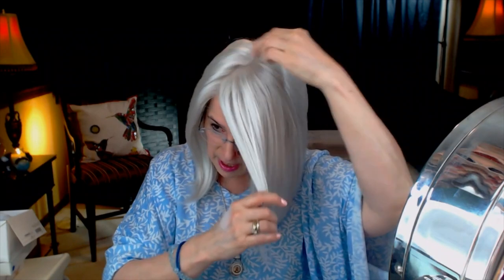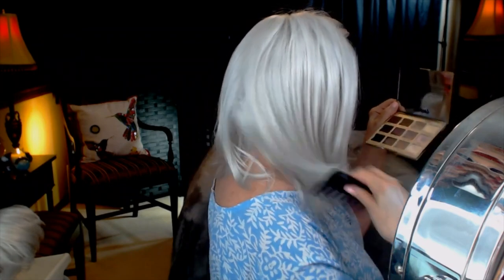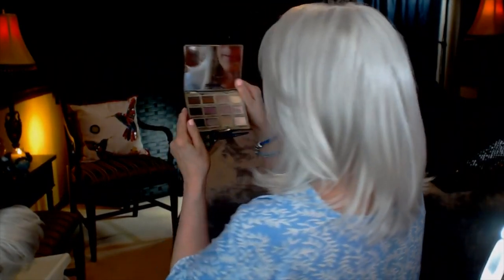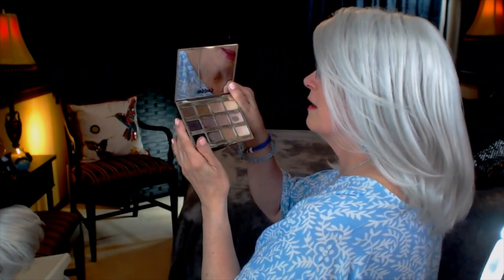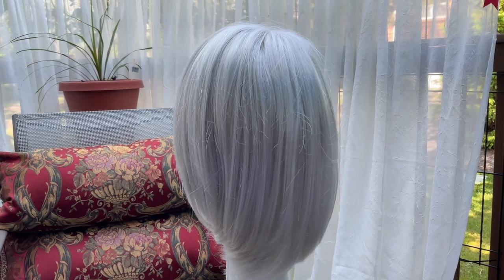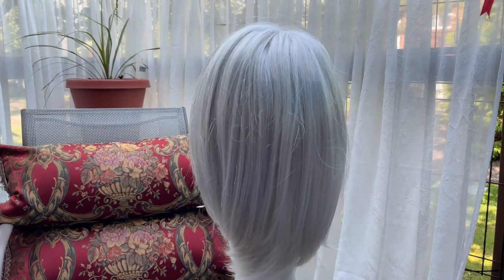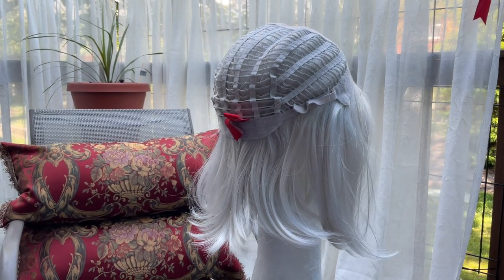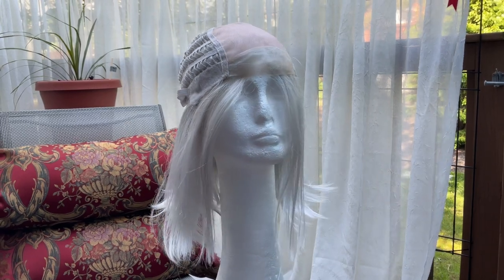Jon Renau SMARTLACE Color #60 White Shoulder Length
"Marion" a Shoulder Length Elegant Bob in Silver/White / Color #60 By Jon Renau.  This is one of my absolute favorite longer Bobs.  It is so comfortable and light and easy to wear.

This wig was provided for review by WigStudio1. com

BACKSTORY:
Due to some recent health challenges, I have started to lose my hair.  So naturally, I turned to YouTube and the internet to educate myself on the world of Wigs.  Wow!  It's a very big and sometimes confusing world.  I found it very time-consuming to locate beautiful-looking Silver/Grey and/or white wigs (and hairpieces/toppers); let alone understand exactly what I was buying.  It was a huge learning curve.  In an effort to "give back" to SO MANY who have helped ME, here on YouTube, I have uploaded my own video reviews here of Silver/Grey/White Hair Wig (and hairpieces/toppers) reviews.  I hope it helps save you gobs of time.  It will grow as I learn more and add more reviews...